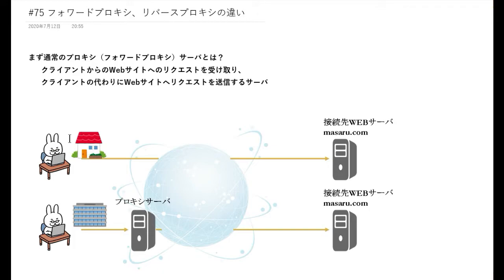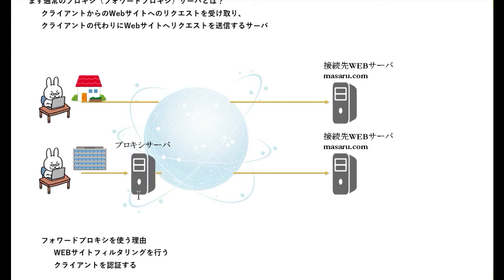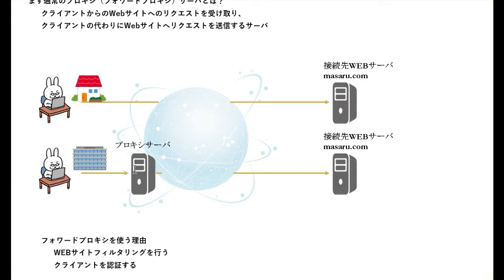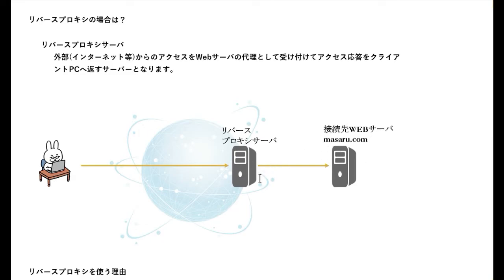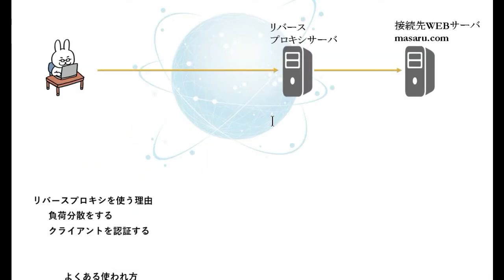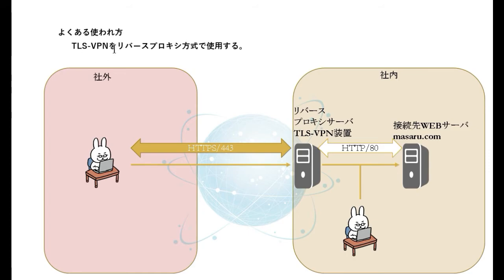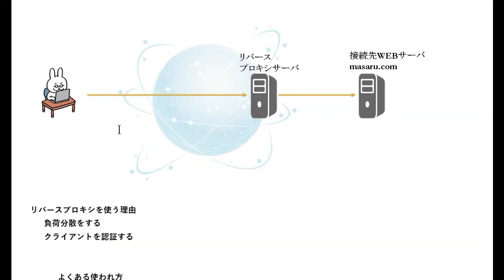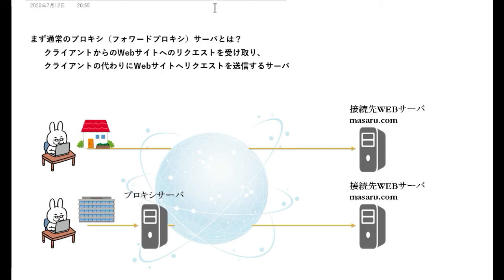【#75 CCNA CCNP ネットワークスペシャリスト対策】フォワードプロキシ、リバースプロキシの違いってなんだ？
2020年秋にネットワークスペシャリスト合格に向けて勉強始めました。
ネットワークの勉強している人のお役にためるような情報を紹介できるように頑張ります。CCNAやCCNP対策にもご活用下さい。

ーー勉強ノートーーーーーーーーーーーーーーーーーーーー

まず通常のプロキシ（フォワードプロキシ）サーバとは？
 クライアントからのWebサイトへのリクエストを受け取り、
 クライアントの代わりにWebサイトへリクエストを送信するサーバ

 フォワードプロキシを使う理由
  WEBサイトフィルタリングを行う
  クライアントを認証する

リバースプロキシの場合は？

 リバースプロキシサーバ
  外部(インターネット等)からのアクセスをWebサーバの代理として受け付けてアクセス応答をクライアントPCへ返すサーバーとなります。

リバースプロキシを使う理由
 負荷分散をする

  よくある使われ方
   TLS-VPNをリバースプロキシ方式で使用する。